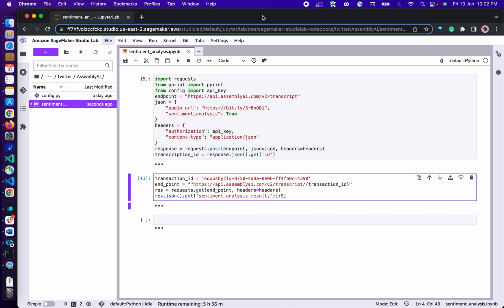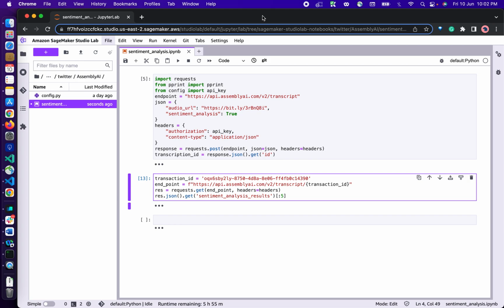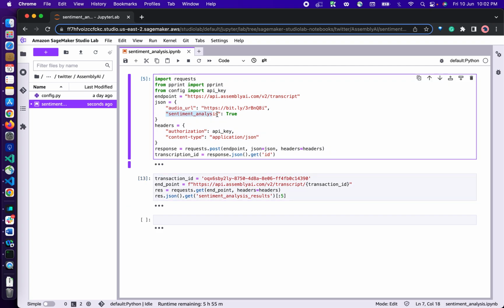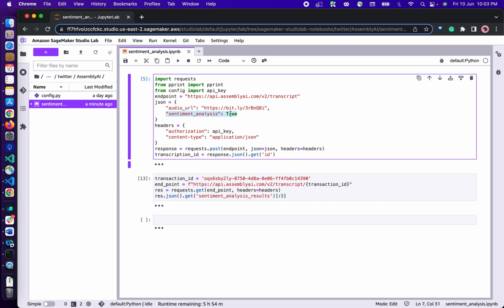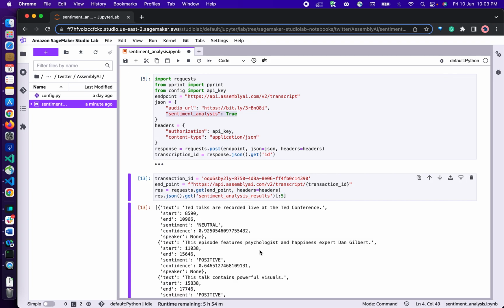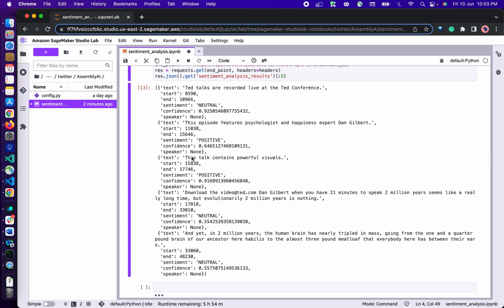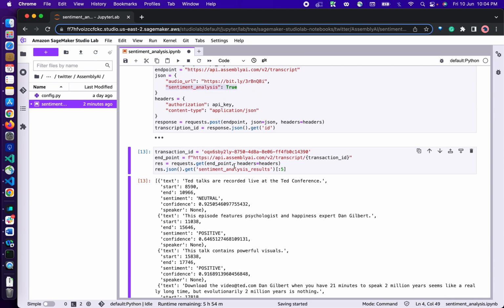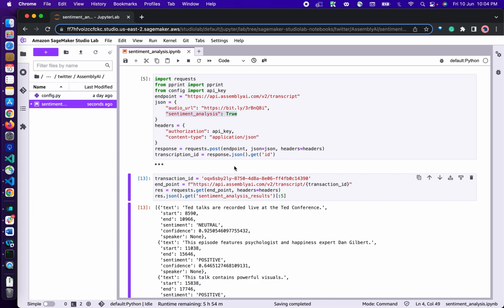Sentiment Analysis of the audio file using AssemblyAI speech to text APIs